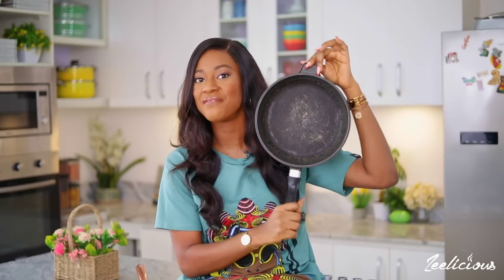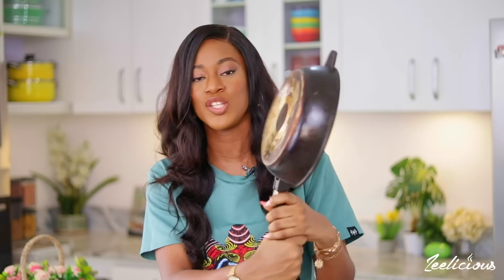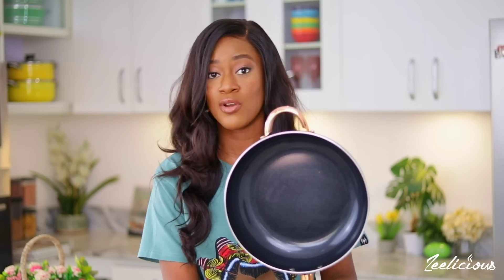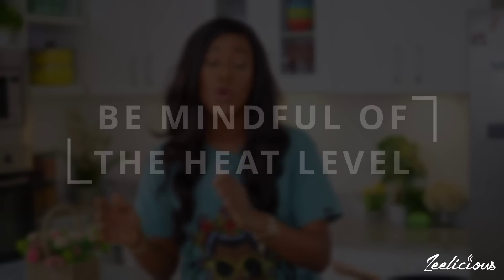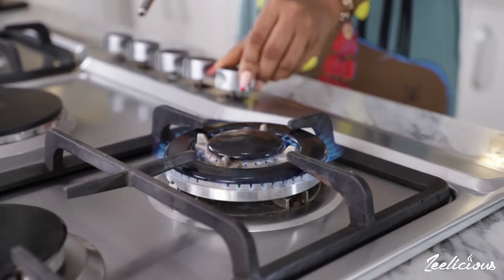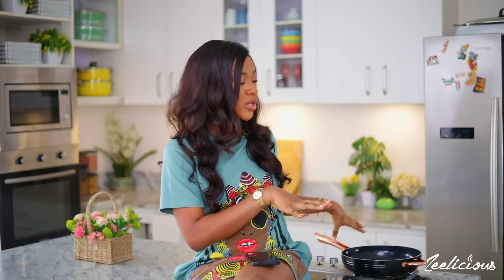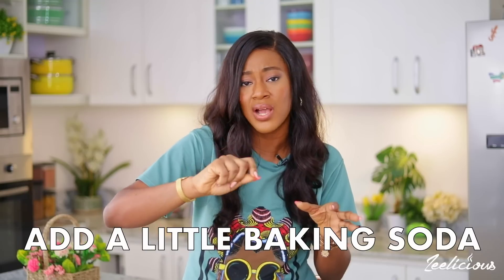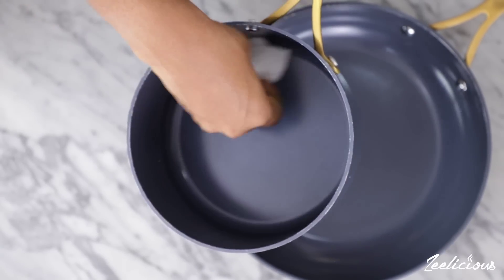How to Care For & Increase the Life Span of Your Non-Sick Cookware - Zeelicious Foods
Join the May Edition of our 7-Day Monthly Detox Cleanse

Love,
Winnie❤️